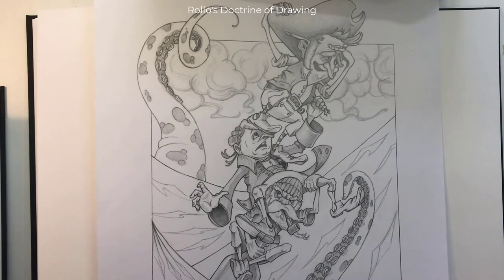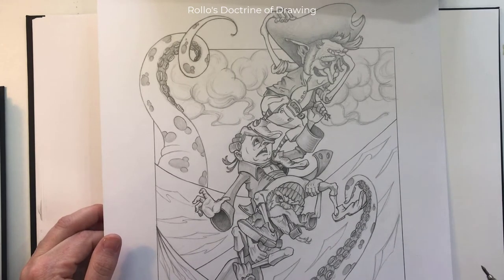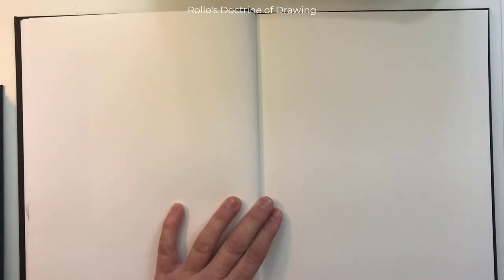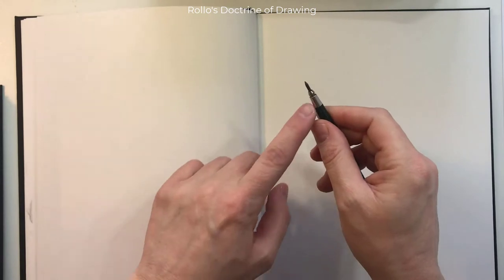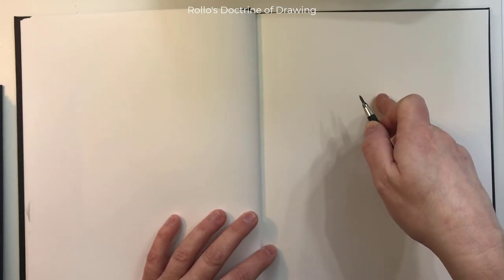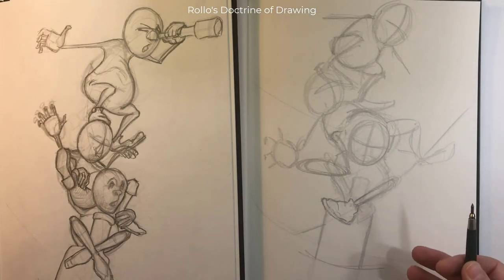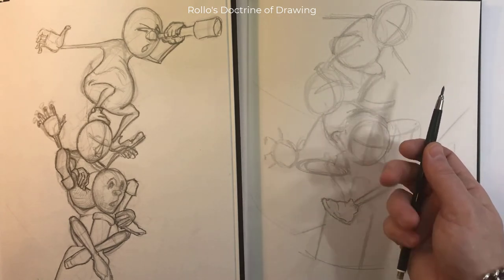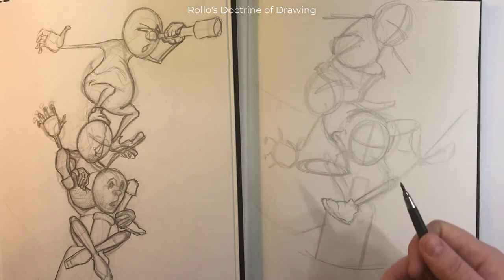Rollo's Bite Size Basics Part 2 - Blocking in Shapes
Hi! Following on from Part 1 is Part 2 where I walk through and demonstrate Blocking in Shapes, pencil grip and how this allows for a 'looser' approach at design stage. Even if you've been drawing for a while and fancy a change up or refresh you might find it useful.

Let me know what you think and if you're interested in any more Bite size vids.